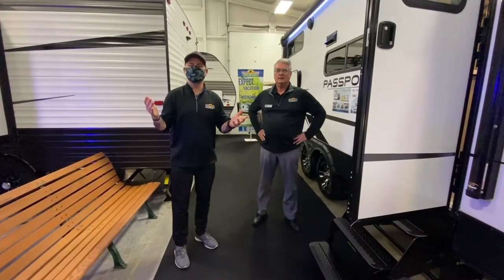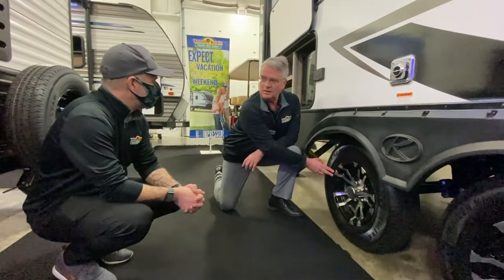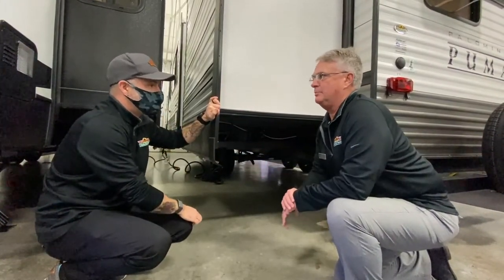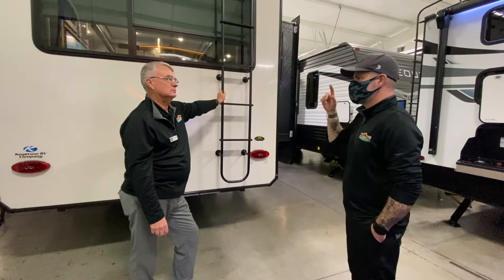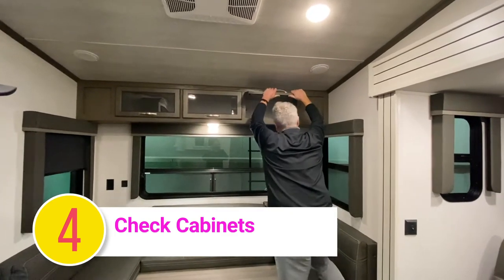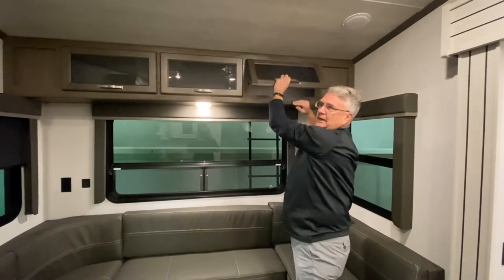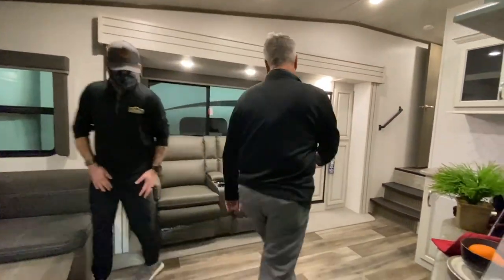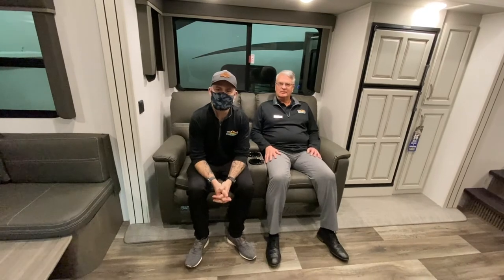Tip Tuesday - Things to check when buying a used camper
This weeks Tip Tuesday covers 5 things to check for when buying a used camper.